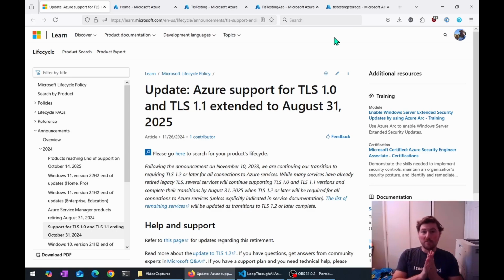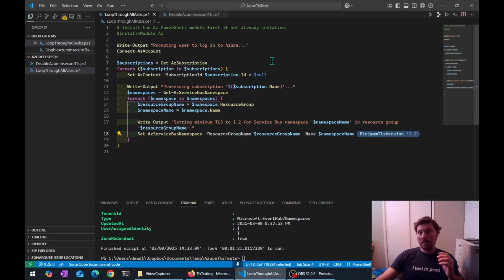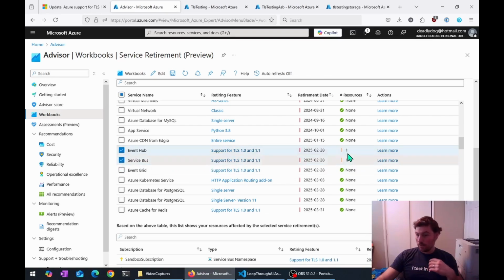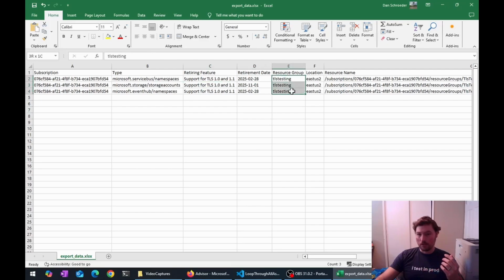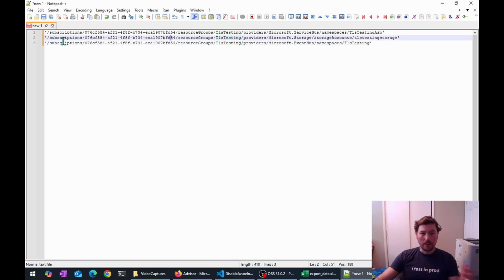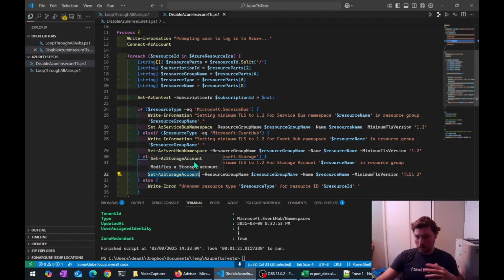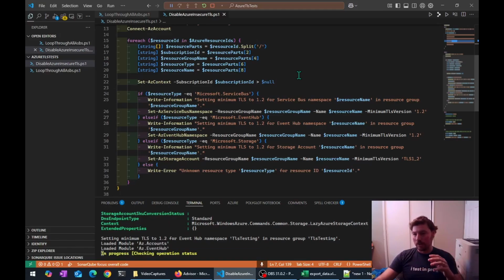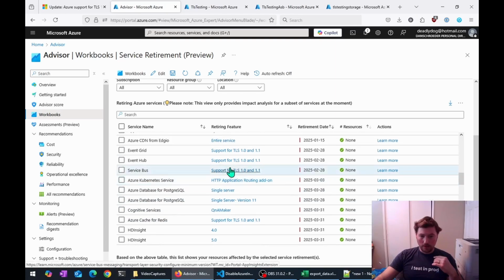Find retiring Azure features and address them safely en masse with PowerShell - TLS example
See how to find which of your Azure resources will be impacted by upcoming Azure retirements. I also show an approach to targeting updating specific Azure resources, allowing you to more safely modify resources en masse, such as by environment, with PowerShell and the Az PowerShell module. There are other ways to do this as well; this is just one workflow I often use.

In this example we look at updating the minimum allowed TLS version for several Azure resources. The same approach can be taken for many other scenarios, such as updating the runtime version of Node or .NET that your resources use, or modifying any other properties of your Azure resources.

Note: The Service Retirement workbook is still in Preview and does not list ALL service retirements. You still need to pay attention to the emails Azure sends to the account administrators to ensure you do not overlook any service retirements.

⏱ Timestamps
00:00 Intro and problem
01:10 PowerShell script to update all ASB namespaces
02:18 Use Service Retirement workbook to find retiring features and services
04:25 Export resources to Excel to filter the ones we want
05:30 Copy resource IDs to Notepad++ and wrap them in single quotes
06:53 PowerShell script to update only the specified Azure resources
08:15 Run PowerShell script to update TLS version on resources
10:30 Wrap up